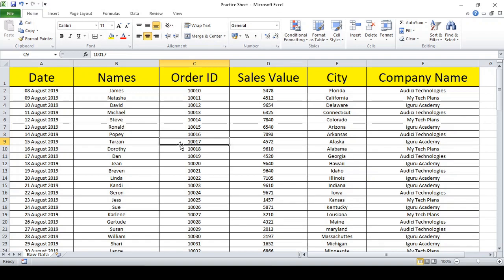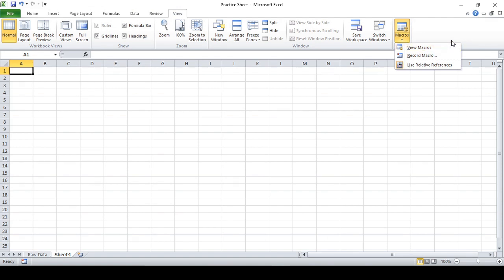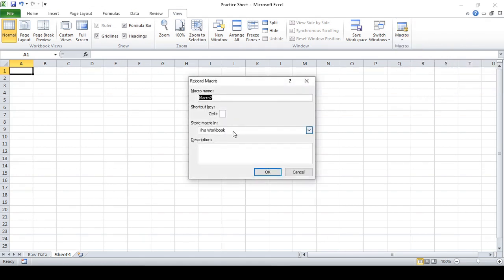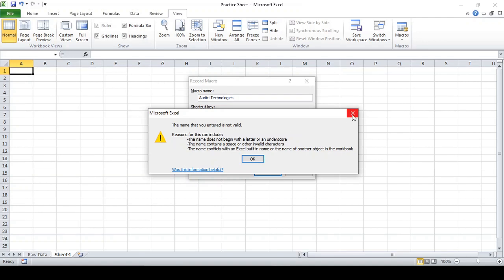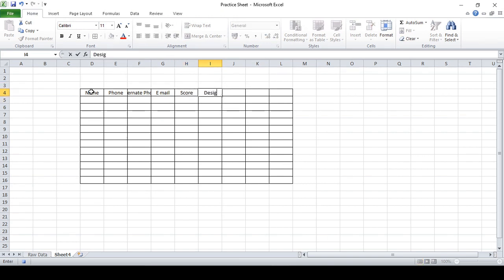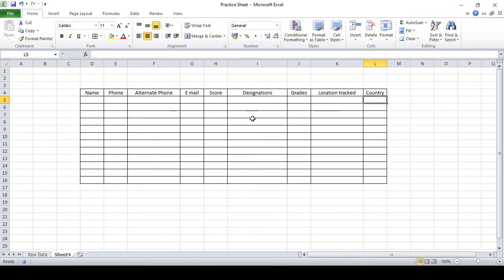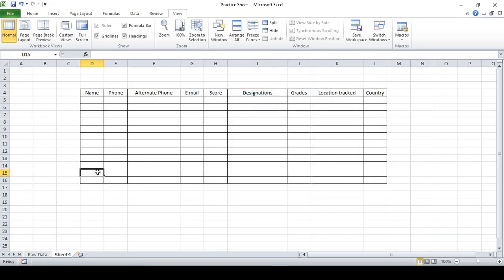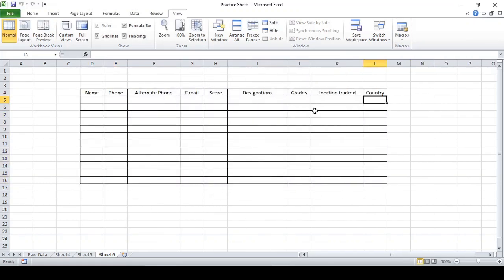How to use Macro in excel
Hello Friends,

Topic - How to use Macro in excel

For watching all videos, Please install An App by Name of Iguru Academy from Google Play Store only to get free access of all videos at the same platform.

Please Like, Share & Subscribe Audici Technologies on Youtube & Facebook if you liked the videos and Please follow us on Facebook to have free access for all most important videos about Microsoft excel and technical stuff online.